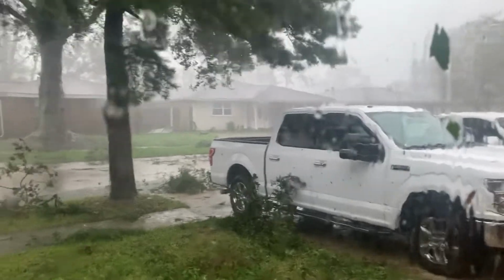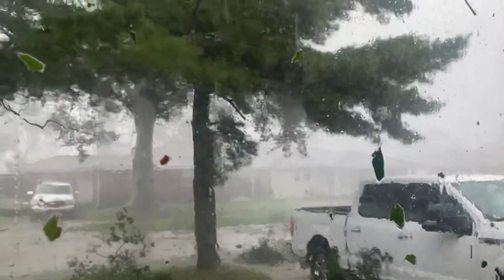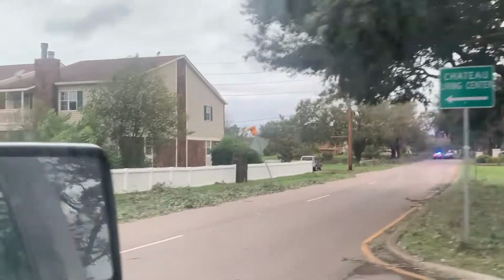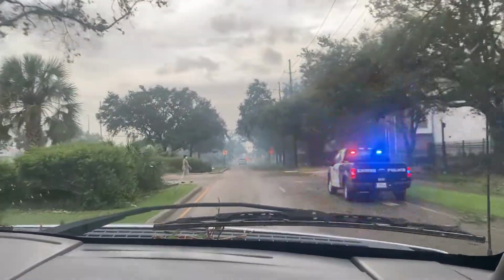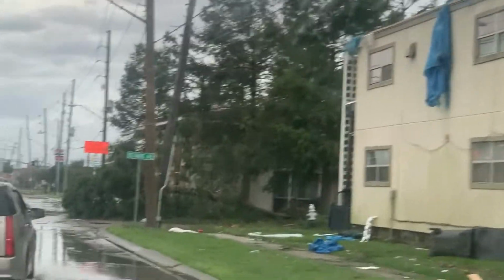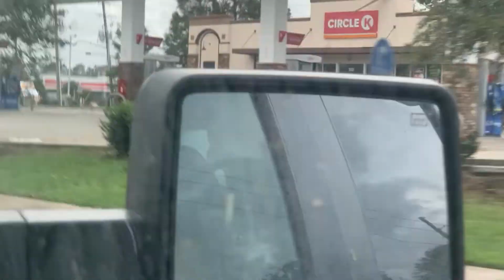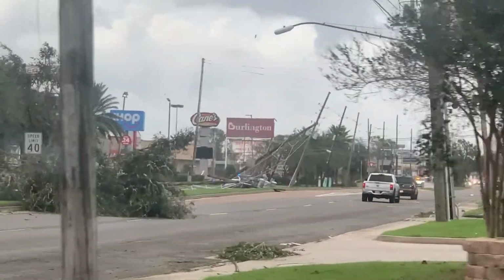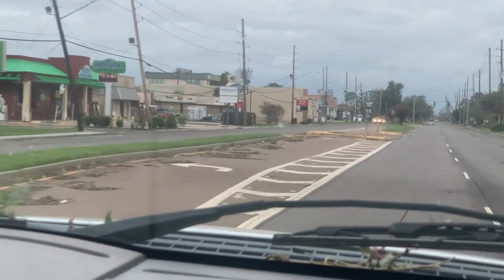We Got Hit HARD by Ida! Evacuated for at Least a Month!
This is one of the few times where I'll ask for your help! If you're buying supplies to recover or restore your pool table, go to billiardsofneworleans.com and help us out.

We're currently closed for service work in the New Orleans area. But, we are fulfilling all orders placed with us since we can ship to you directly from Championship.

Please keep us in your thoughts and prayers!!!

Below is a full list of Amazon links to all of the tools and supplies I use to install pool tables FAST and easy!

Senco 3/8" upholstery stapler
Senco 3/8" staples
Senco oil-less compressor
Ultra-flexible air hose
1/4" air hose fittings
Stanley 25' tape measurer
Makita 18v cordless impact kit
Makita magnetic bit holder
Makita GOLD #2 Philips bit inserts
Makita GOLD #3 bit inserts
(The above 3 items can be purchased as a set
Makita magnetic nutsetters
Makita 1/4" hex to 1/4" square drive adapter
Makita 1/4" hex to 3/8" square drive adapter
Craftsman complete wrench and socket set
3M 90 HI-STRENGTH spray adhesive
Barge All Purpose Cement (quart)
Barge All Purpose Cement (Gallon)
Barge Infinity Cement (California Compliant - quart)
Bondo brand body filler
Klein scratch awls
80 grit sandpaper
4" putty knife
Upholstery tack puller
Craftsman screwdriver set
Eastwing tack hammer
Wooden wedges (shims)
Empire 4' level
Empire 2' level
Starrett 12" machinist's level
Starrett 8" machinist's level
Craftsman plier set
6" Irwin wire cutters
Desert ironwood pounding block
Gorilla super glue

The above list of tools covers roughly 95% of all of the tools I use. Some I use multiples (such as scratch awls, tack hammers, and wrenches/sockets). This list does not include shop-tools. These are just the tools a pool table mechanic would need "in the field" to get a table disassembled, reassembled, and leveled.